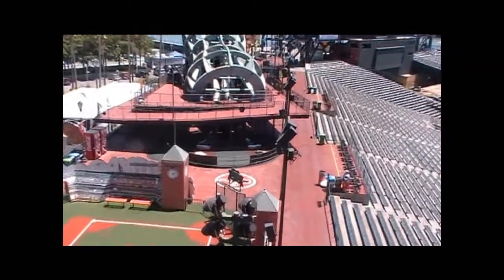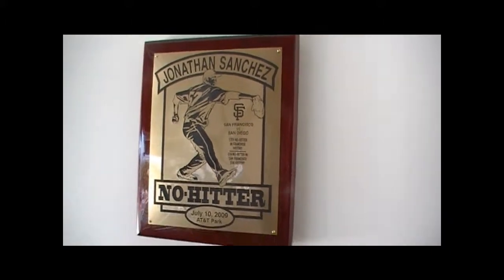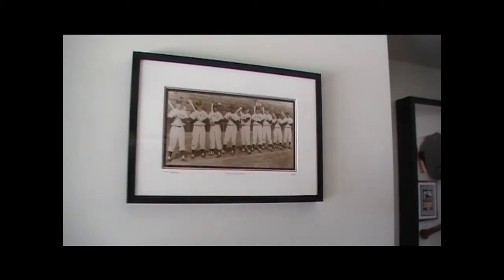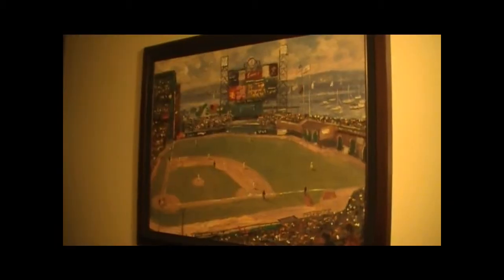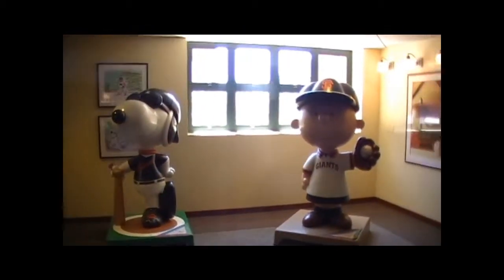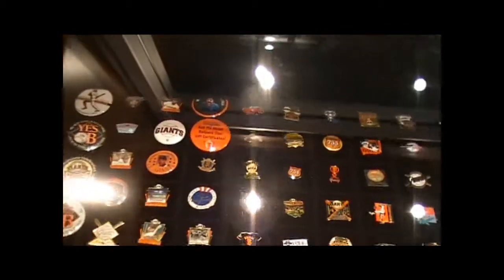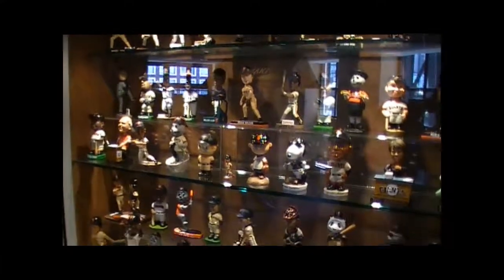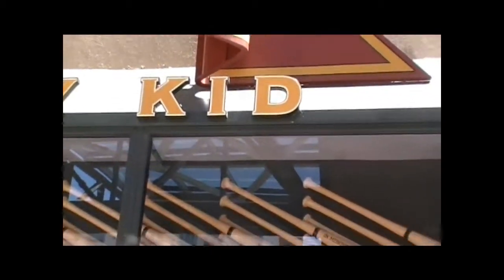Giants Stadium Tour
29 June 2010
video 2